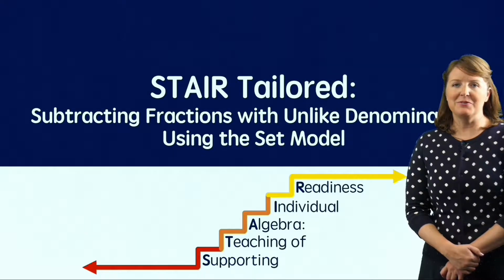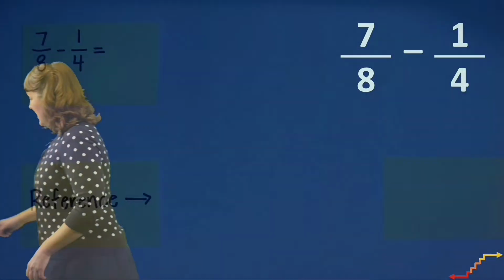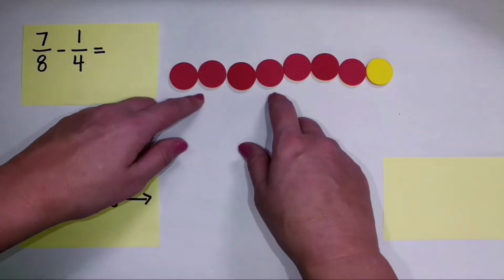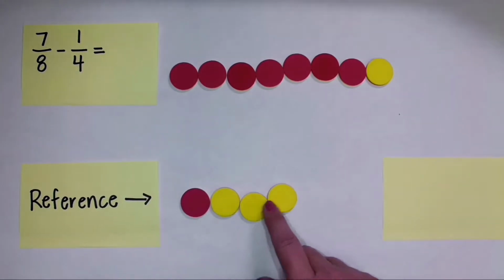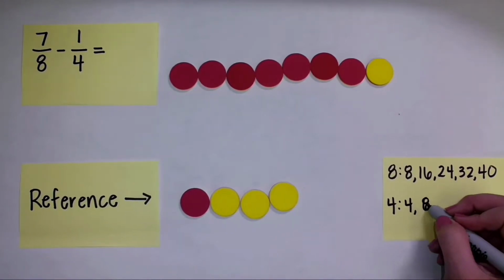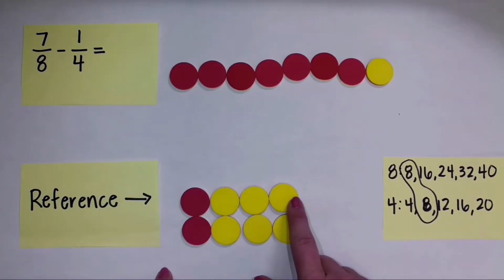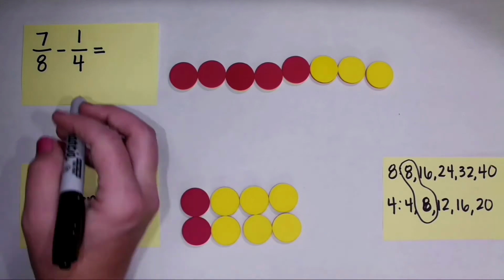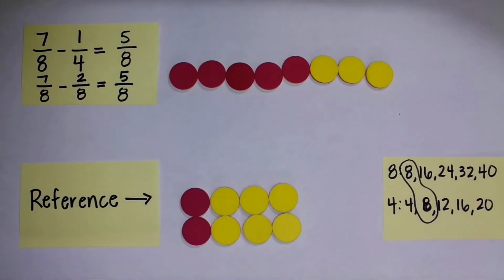Subtracting Fractions with Unlike Denominators using the Set Model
Dr. Powell uses the two-color counters to subtract fractions with unlike denominators.